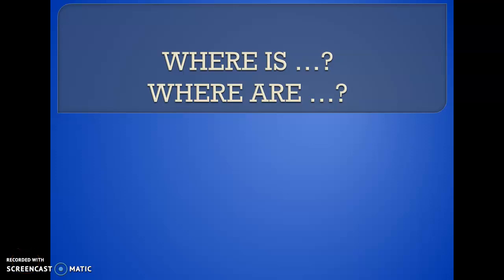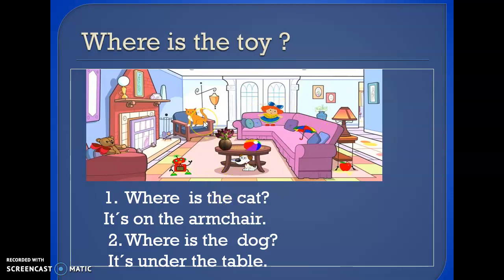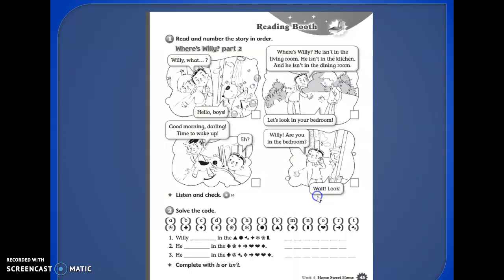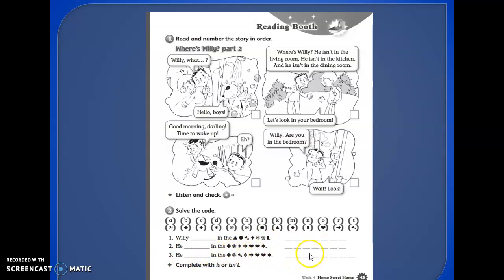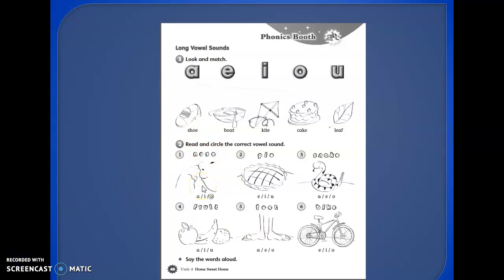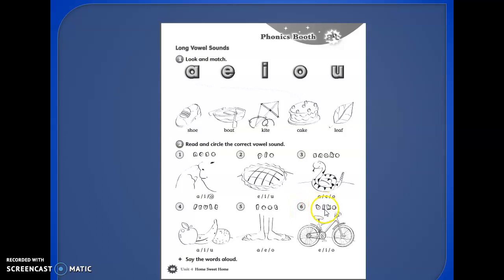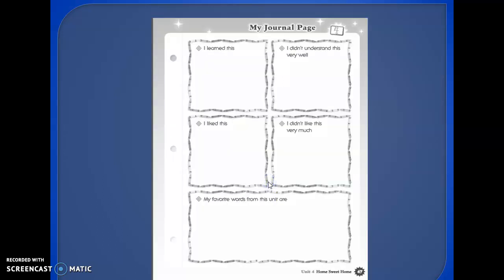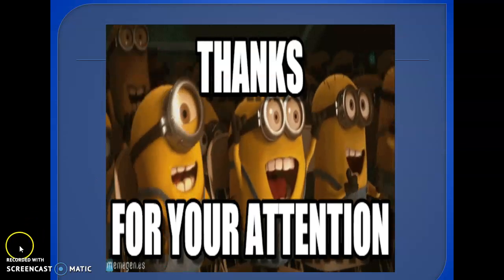Where is Where are